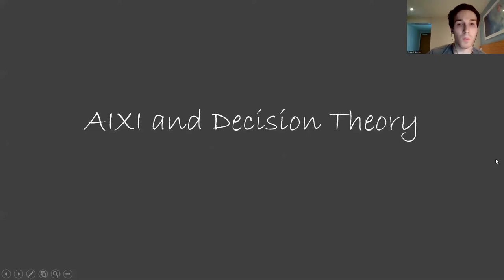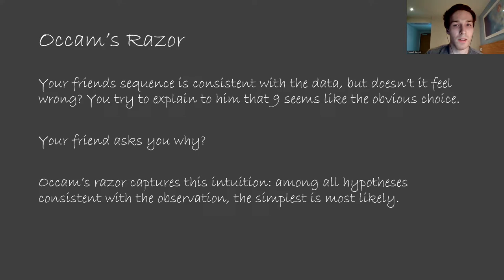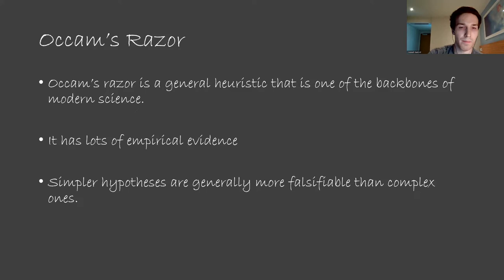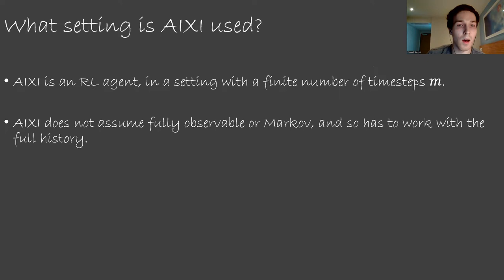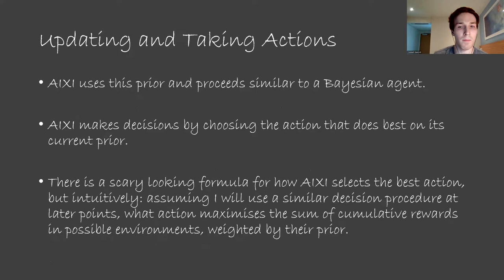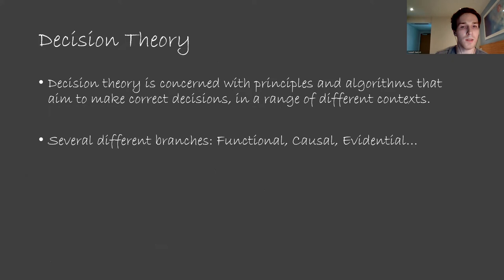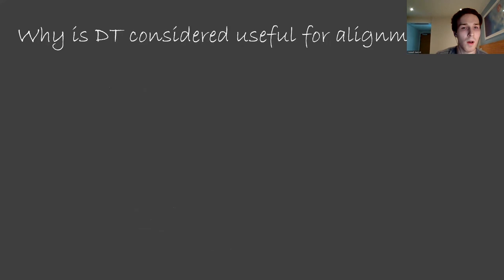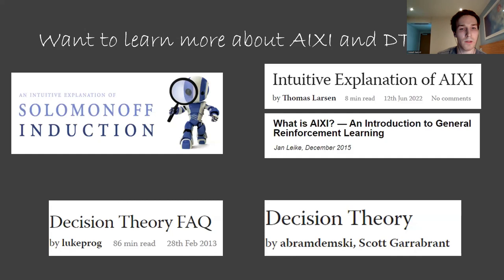Intro to AIXI and Decision Theory (Understanding Infra-Bayesianism Part 3)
Resources for learning more about AIXI and Decision Theory

Jan Leiki - What is AIXI? - An Introduction to General Reinforcement Learning